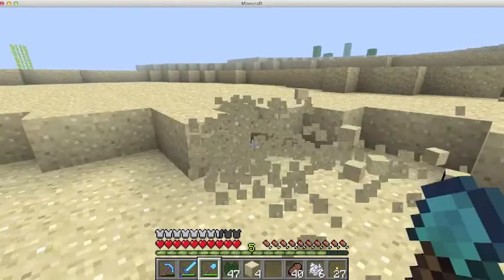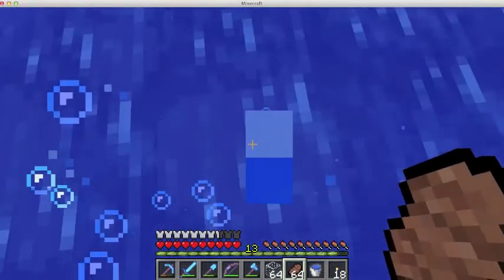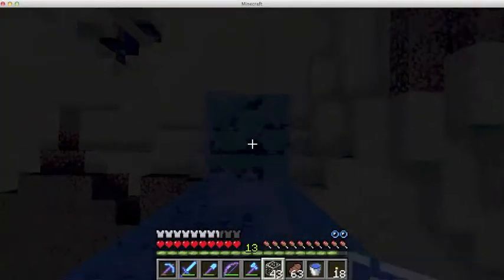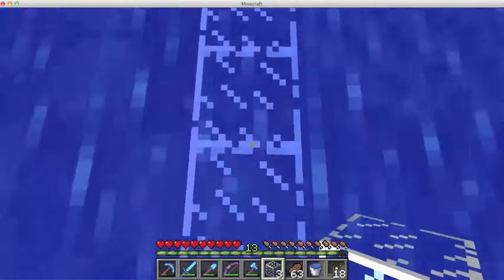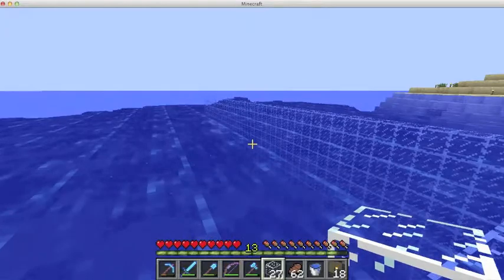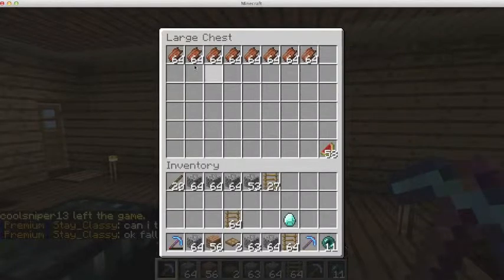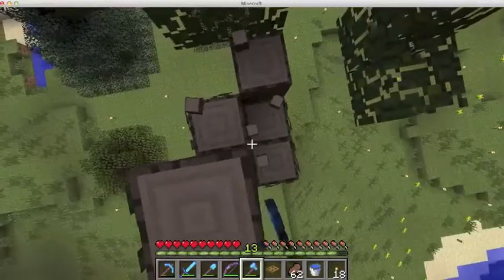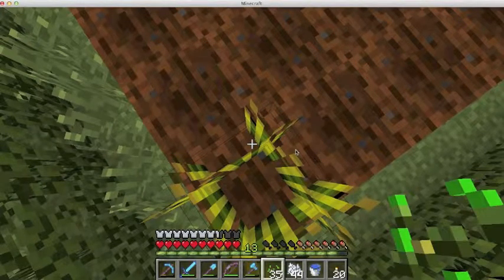Minecraft Single Player Lets Play Ep. 6 Underwater palace?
I am a 17 year old just trying to have some fun with video games hoping to entertain a few people. leave a comment if you have something to tell me or send me a PM.